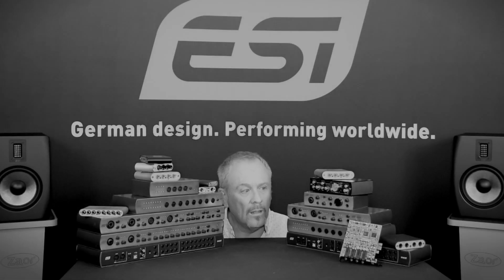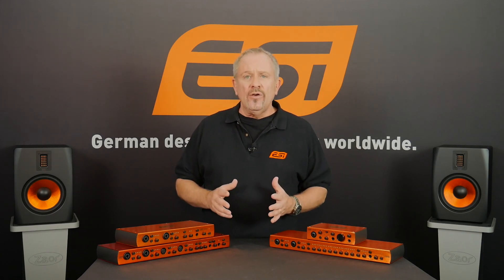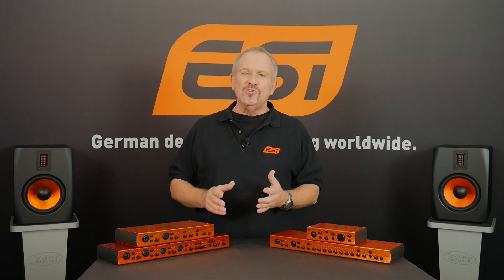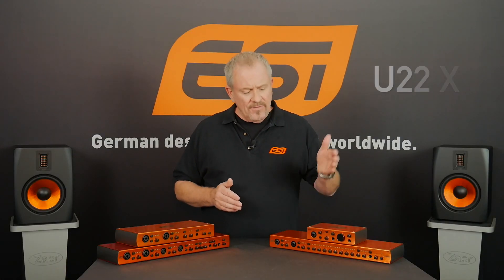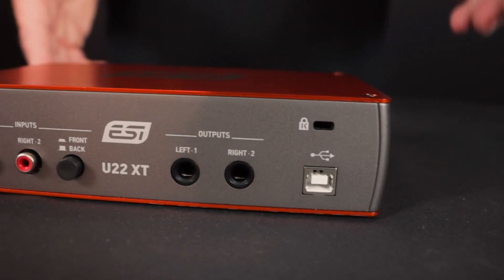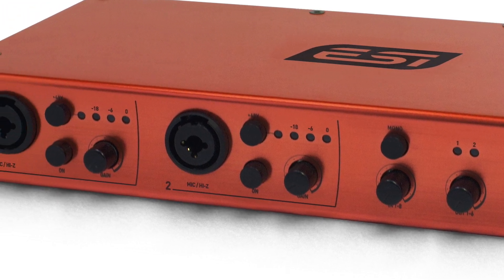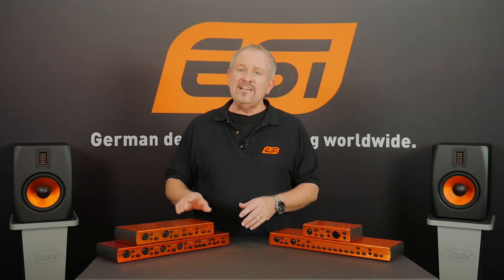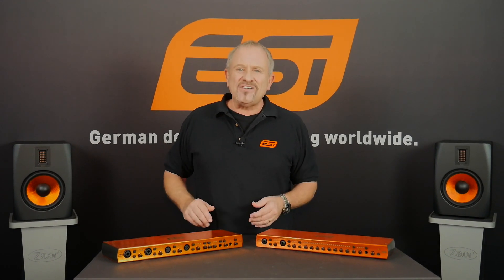Mr. ESI USB Interfaces Pt.1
With so many interfaces on the market today

are you confused as to which is the right one for you?

If so, then we’ve got the solution for you!

In this episode, Mr. ESI tells you all about

U22 XT
24-bit USB Audio Interface with 2 Inputs / 2 Outputs
+ Can be used with any iOs device

and

U86 XT
24-bit USB Audio Interface with 8 Inputs / 6 Outputs
+ 16 channel MIDI I/O with one MIDI input and one MIDI output

All ESI USB audio interfaces include the following software:
• Bitwig Studio 8-Track
• Deckadance LE v2 from Stanton
• inTone 2 ESI Edition by Audified

The benefits of all ESI interfaces:
• Low latency drivers
• Pristine and low-noise preamps
• Affordable and solid
• Mac and PC compatible

It's as ESI as that!